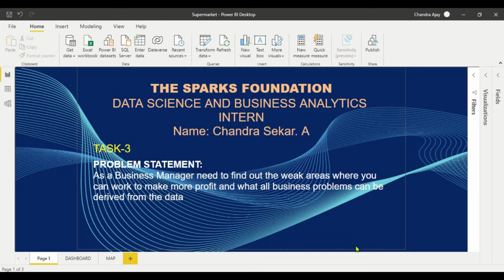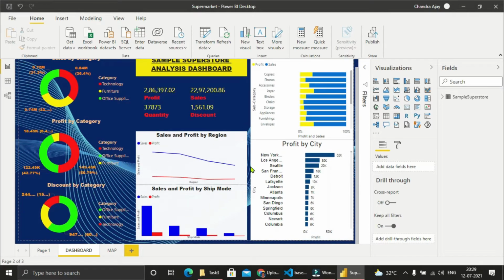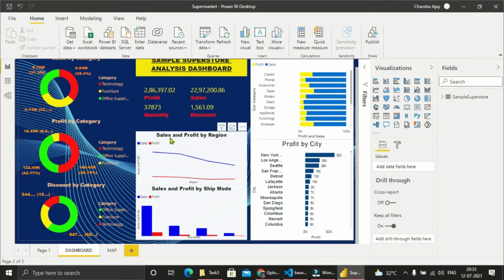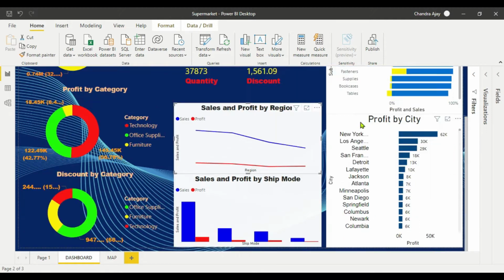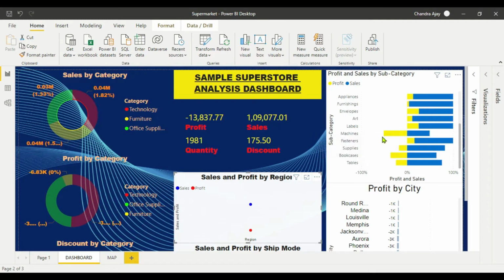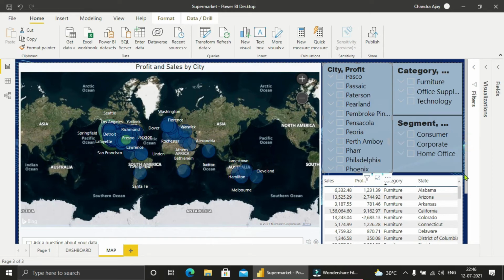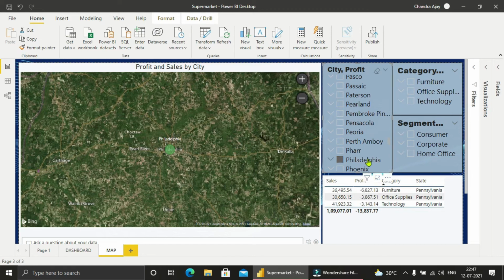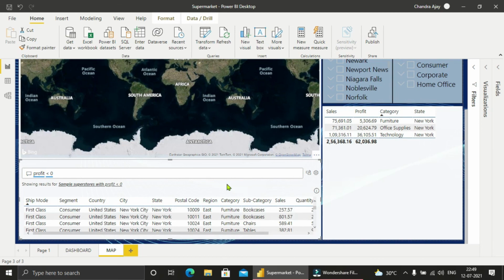EDA_on_SupermarketDataset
Hi friends,
I am happy to share that I have completed m task-3 under Data Science and Business Analytics as an Intern at the @The Sparks Foundation.

Task-3 - Exploratory Data Analysis on Sample Supermarket Dataset

Objective: As a Business Manager, I need to try to find out the weak areas where I can work to make more profit and business problem that can be derived from the data